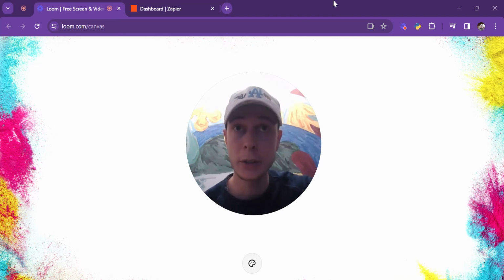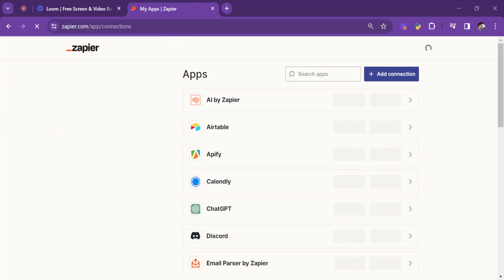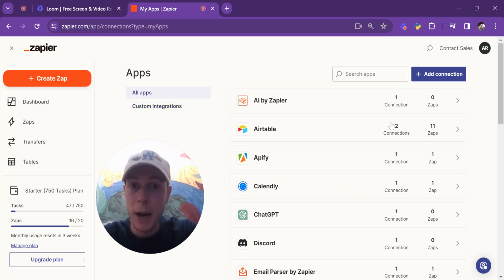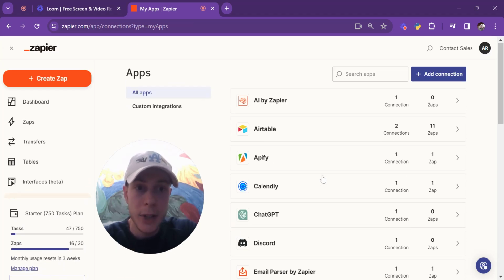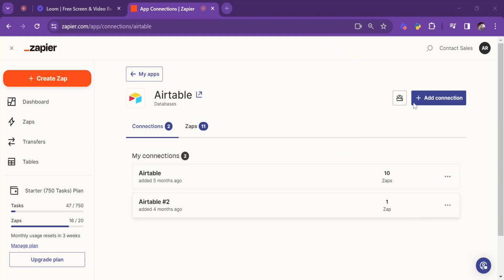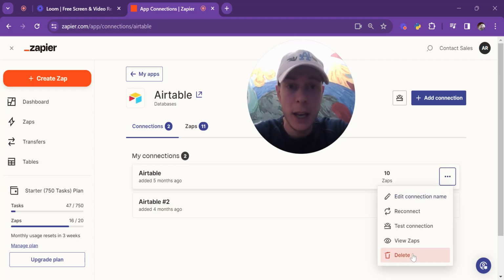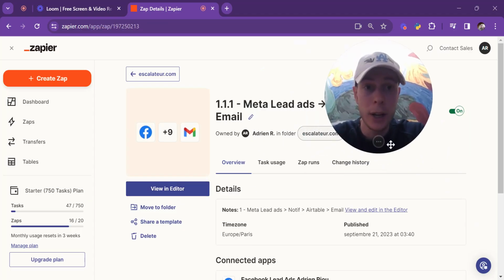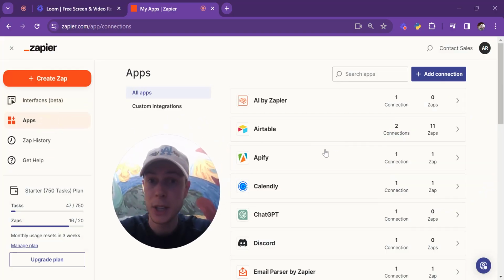2/5 - Apps (Zapier Detailed & Slow Walkthrough for Beginners)